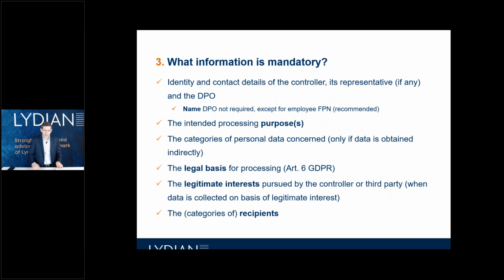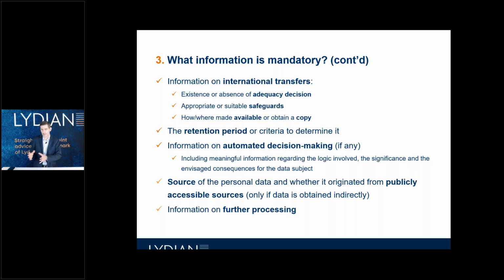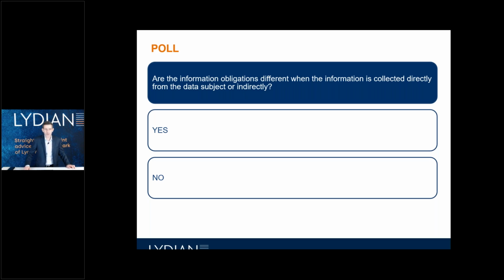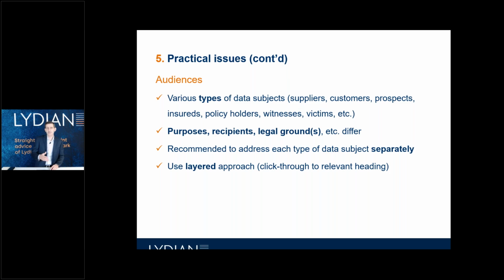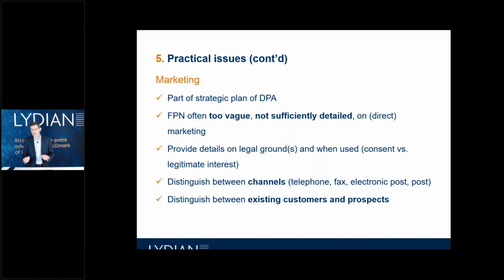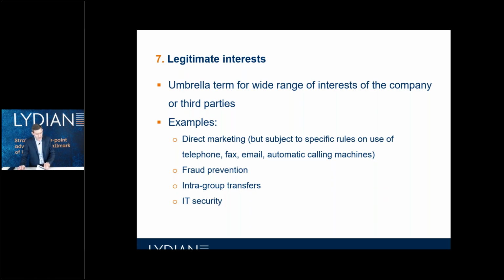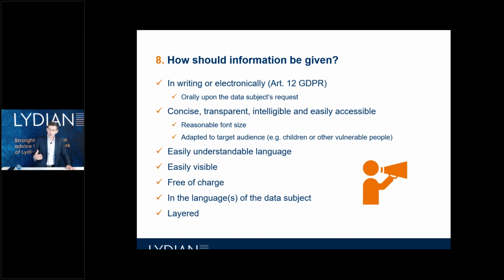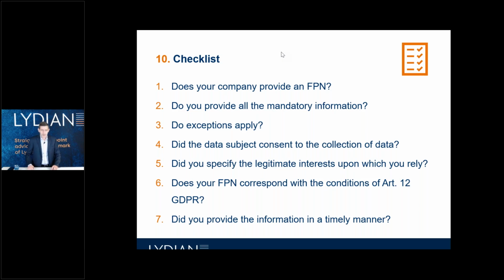Lydian Webinar 'Fair Processing Notices Tips & Tricks' - 6 October 2020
Transparency is an overarching principle under the GDPR, applying notably to the provision of information to data subjects related to fair processing. Articles 12, 13, and 14 of the GDPR set out the various requirements a fair processing notice must meet. Fair processing notices must, amongst others, be concise, transparent, intelligible, and easily accessible. At the same time, however, the volume of information to be communicated to data subjects and the level of detail required is considerable.

The European Data Protection Board’s (EPDB) predecessor, the Working Party 29, adopted on 11 April 2018 Guidelines on Transparency under Regulation 2016/679 in order to provide guidance to controllers on the format and contents of fair processing notices. In the meantime, the Dispute Chamber of the Belgian Data Protection Authority has issued a number of decisions that may impact the wording of your fair processing notice. The Belgian Data Protection Authority recently also published a report on the knowledge and understanding of the GDPR by SMEs. The report concludes that the  knowledge and understanding of the principle of transparency by SMEs is not sufficient although transparency constitutes a key concern of the Belgian DPA.

Be sure to watch our webinar of 6 October on this topic!